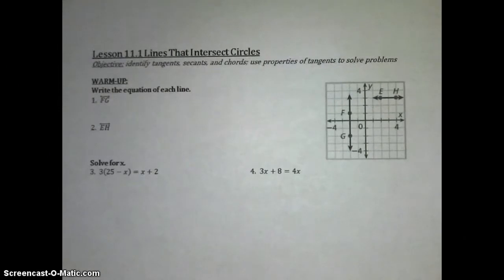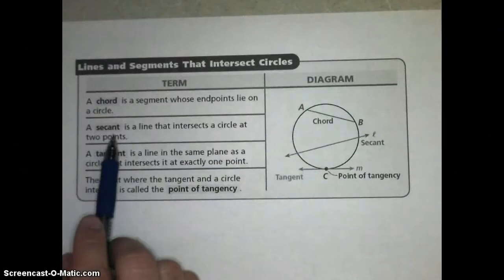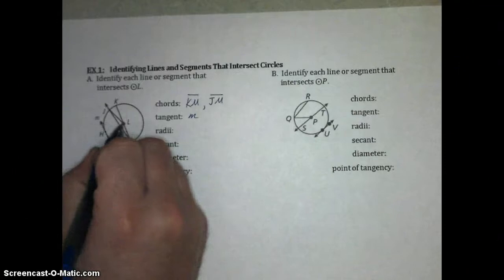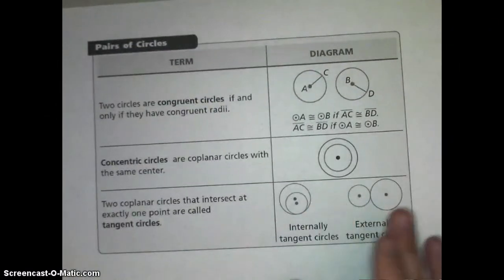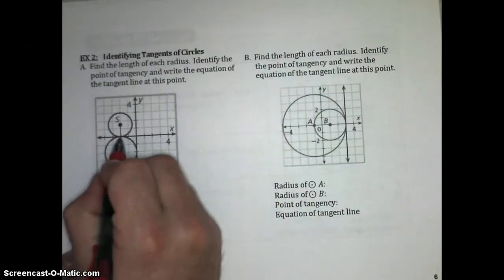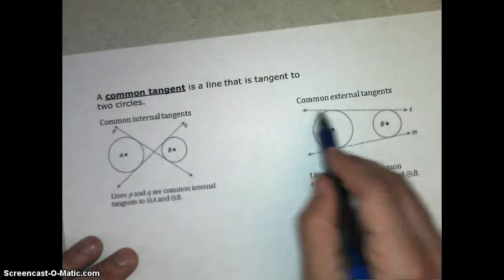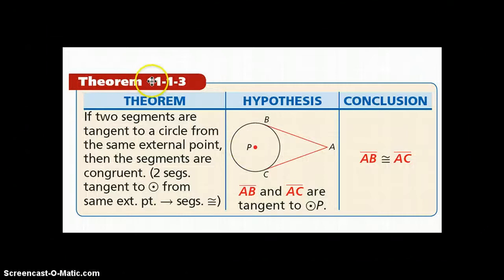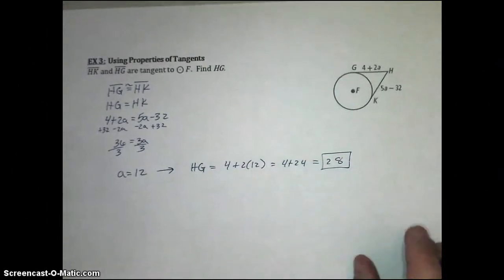11_1 Lines That Intersect Circles Video Notes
Objectives: identify tangents, secants, and chords; Use properties of tangents to solve problems.